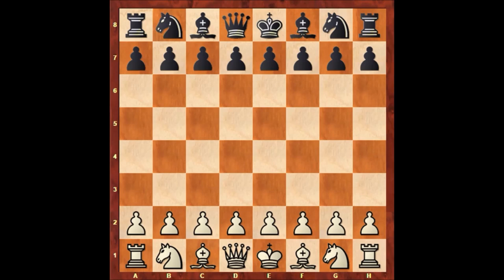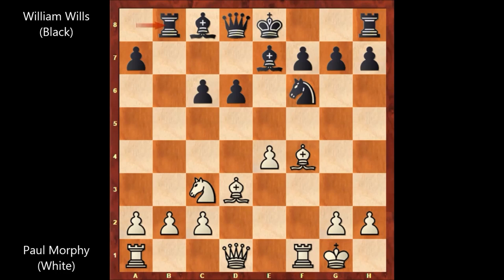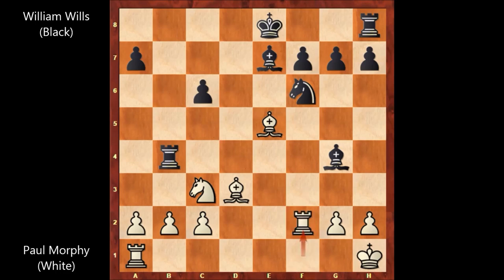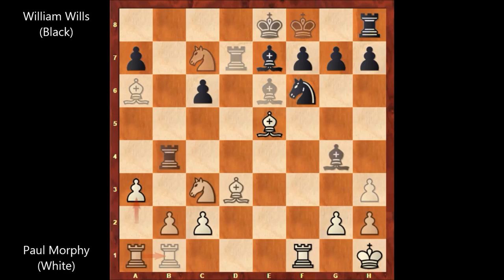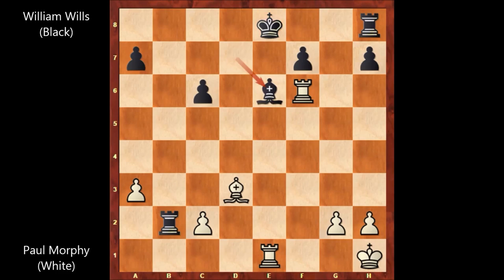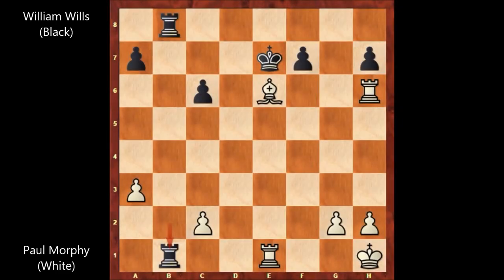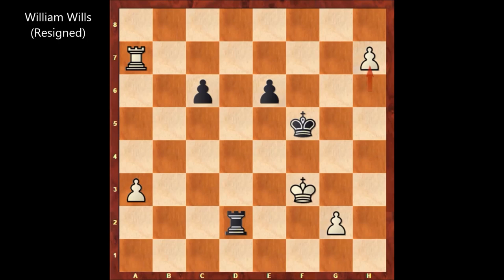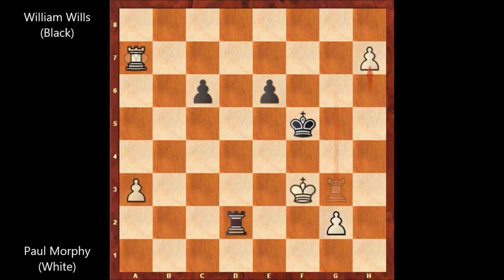Paul Morphy vs William Ridout Wills - Birmingham (1858) #148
William Ridout Wills (Black)

(1858) Birmingham ENG, Aug-27

Sicilian Defense Paulsen Variation. General